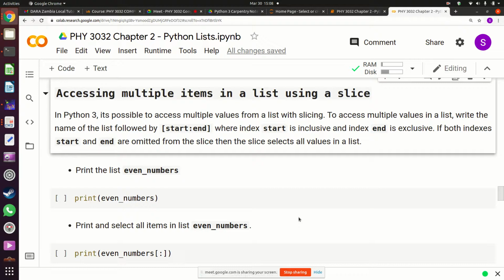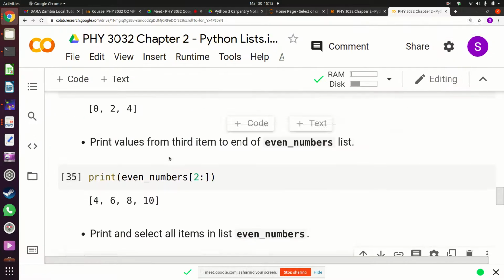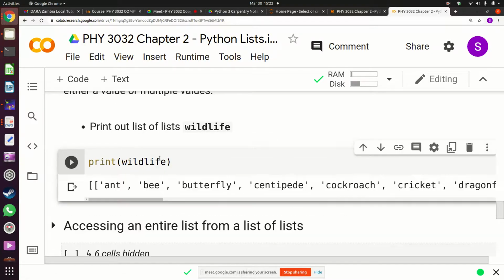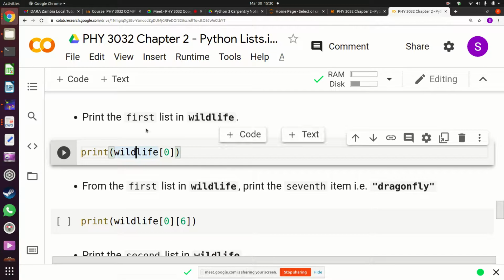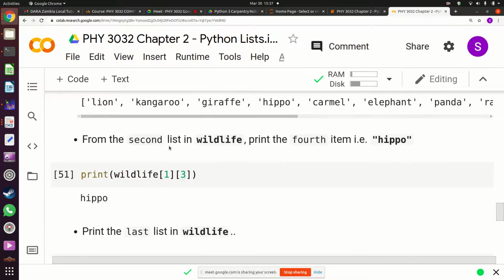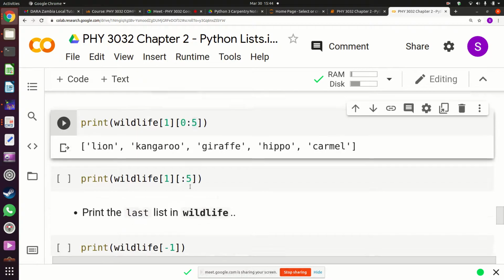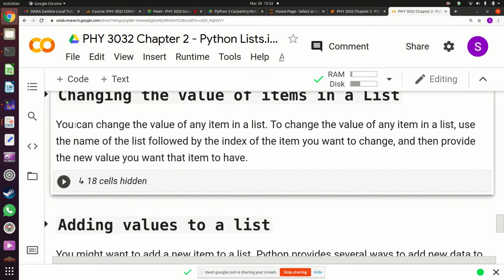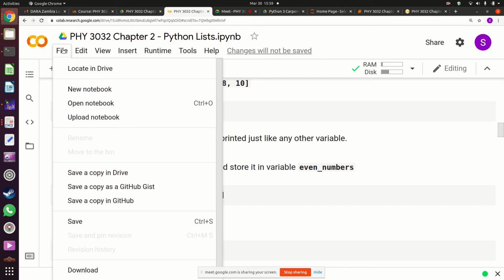UNZA PHY 3032 Chapter 2B Python Lists 30 March 2021